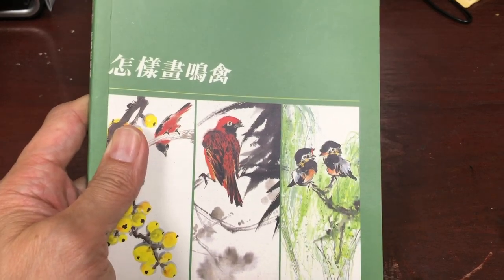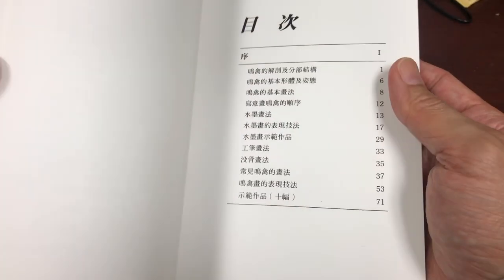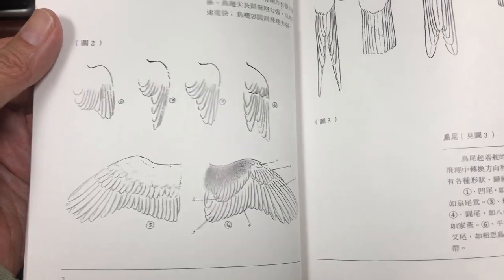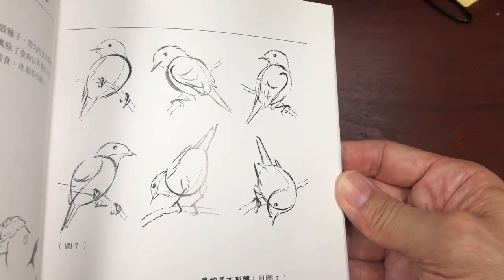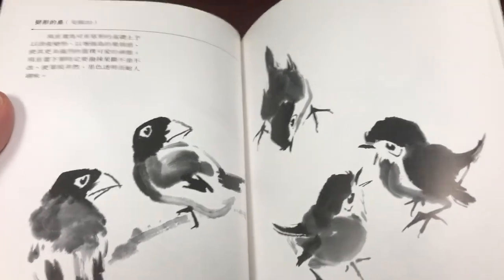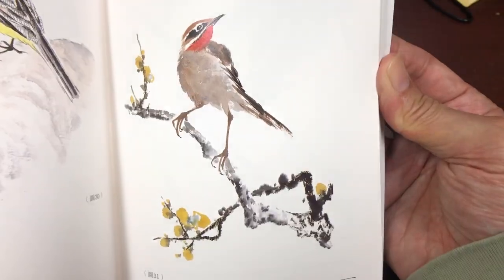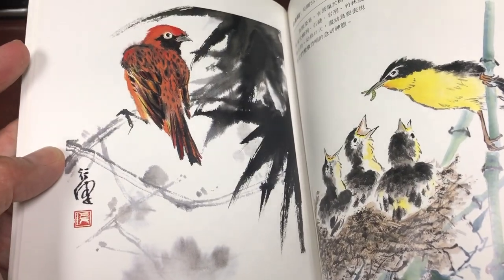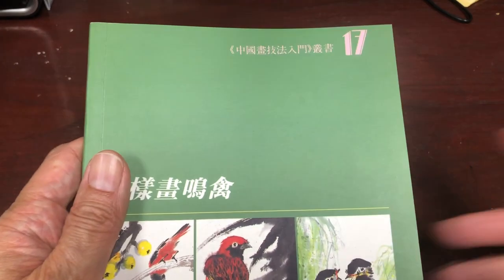OAS Book Review: How to Paint Song Birds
We are trying a new format for video book reviews. The idea is to give you an enhanced experience of what it would be like to flip through the book in person.

This book is from a series call How to Paint. You can see all the books in the series

As always for the best books, brushes, ink, paper, accessories and other supplies and materials for Chinese brush painting, Chinese Calligraphy, Japanese Sumi-e or any other style of Asian brush painting visit our